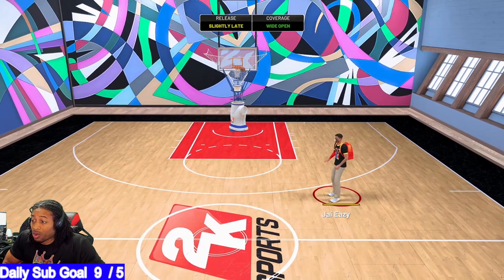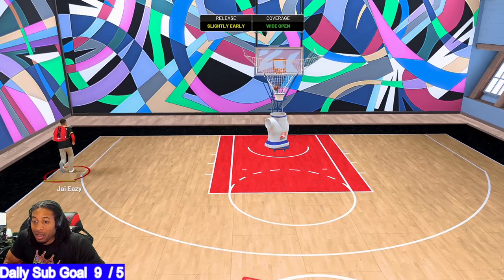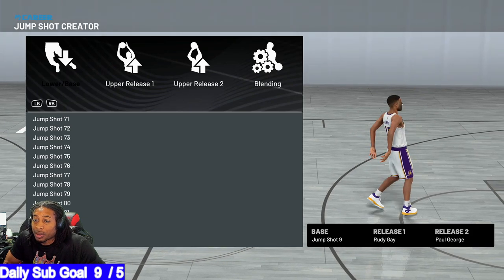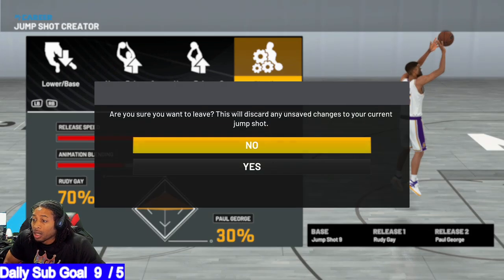NBA 2K22 CURRENT GEN NEW best JUMPSHOT for catch and shoot players